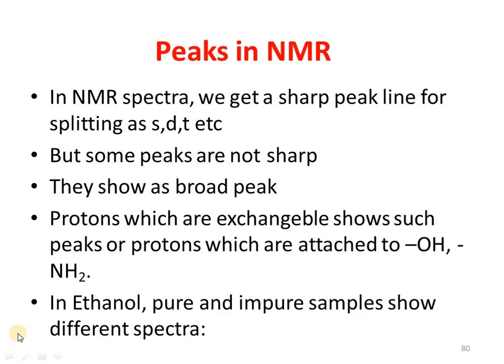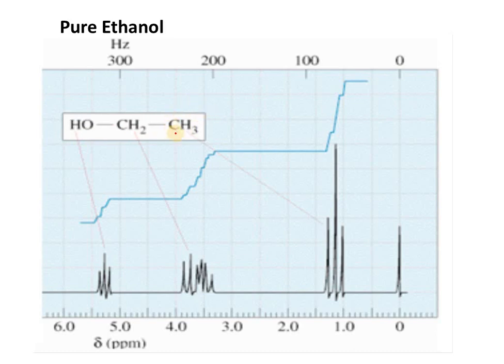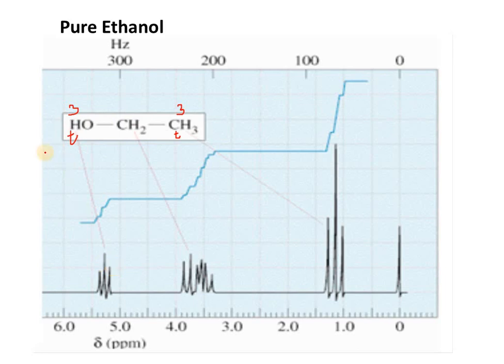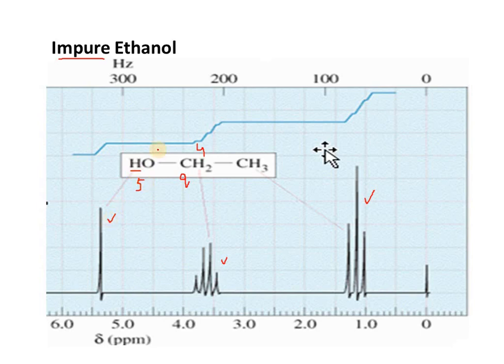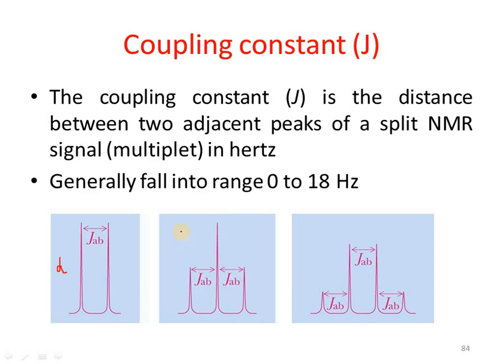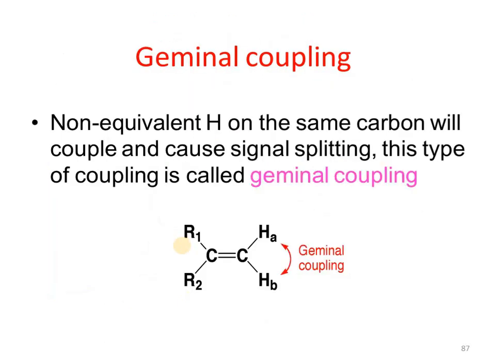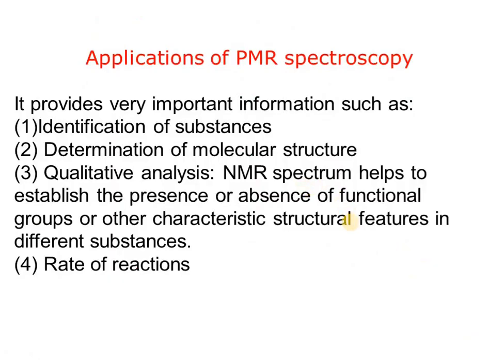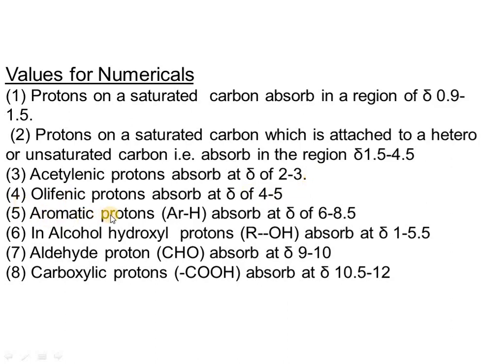BSc-3/Lec-8/Chemistry/NMR Spectroscopy/Coupling constant/Associate Professor JASBINDER KAUR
BSc-3/Lec-8/Chemistry/NMR SpectroscopyCoupling constant/ /Associate Professor JASBINDER KAUR /GHG Khalsa College Gurusar Sadhar